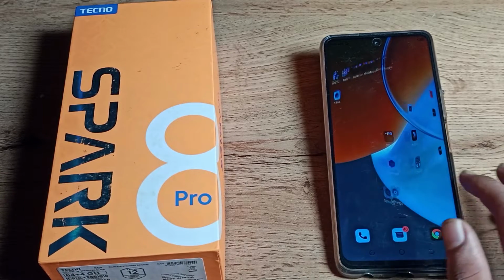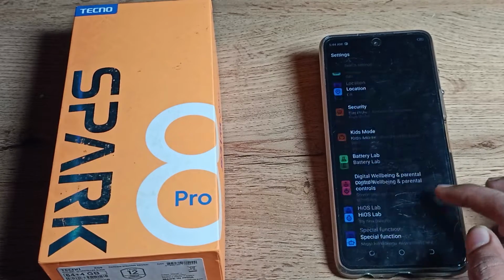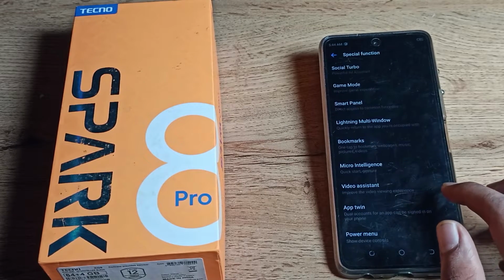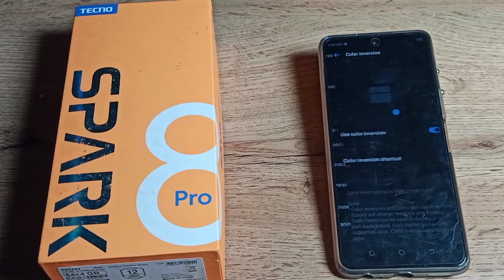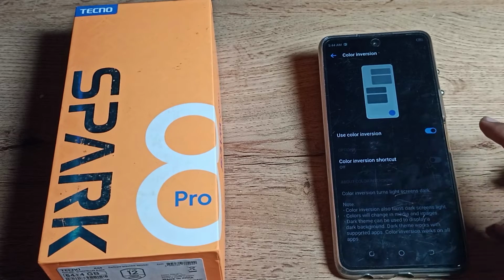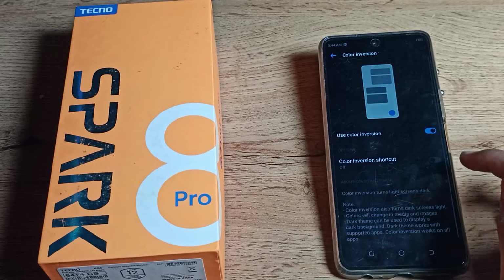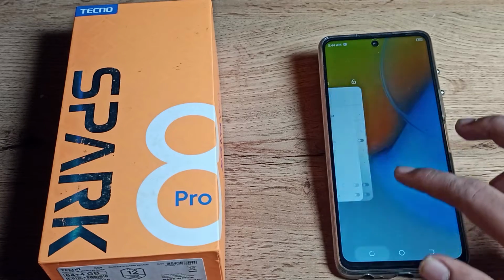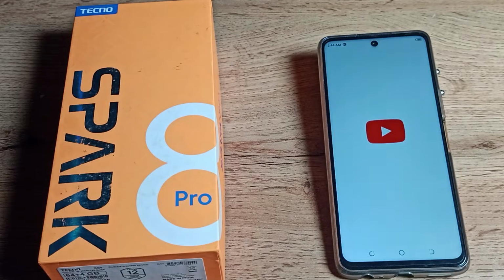How to Disable colour inversion Mode in Tecno spark 8 Pro phone, colour inversion setting